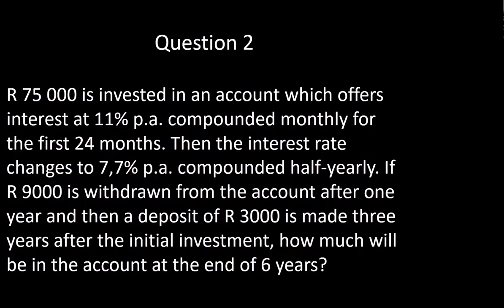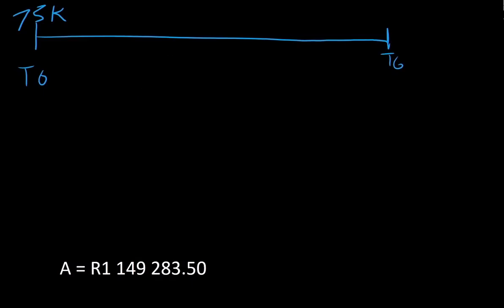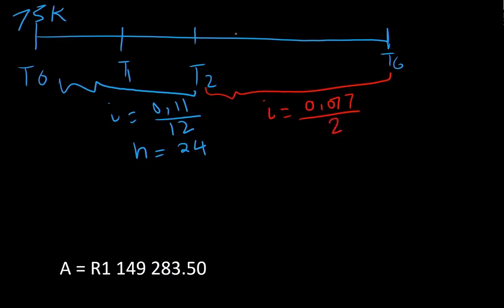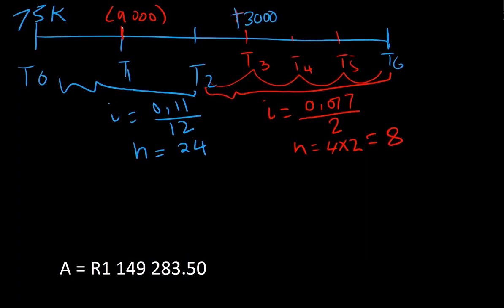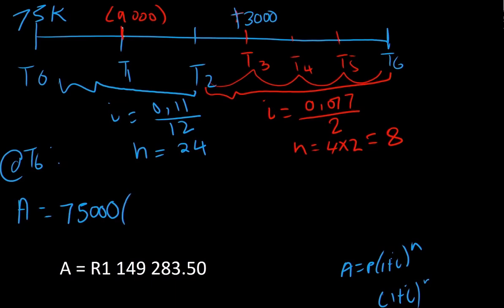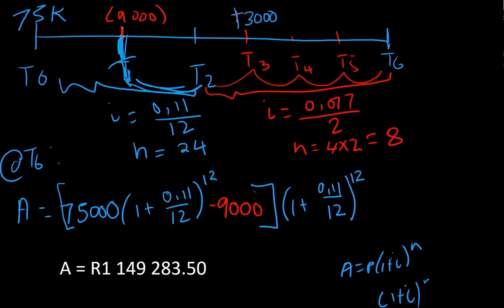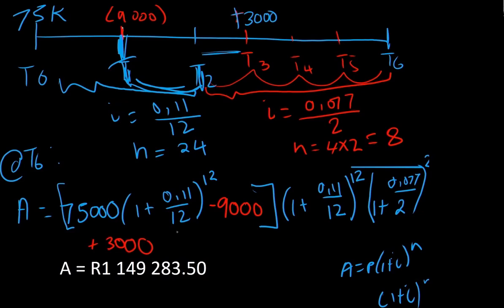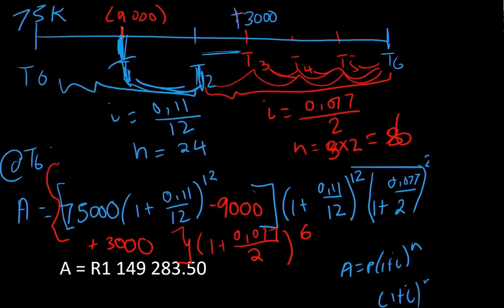Maths Gr11 Compound Growth Revision Consolidation S2